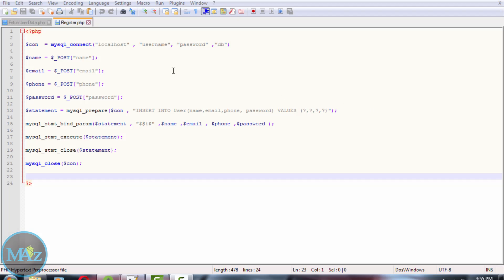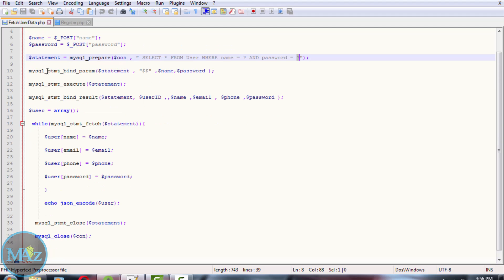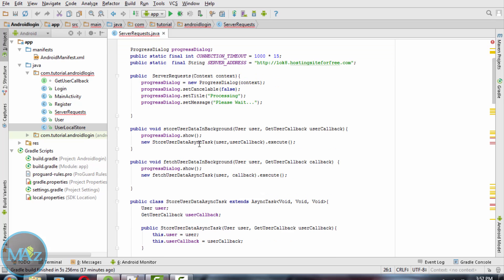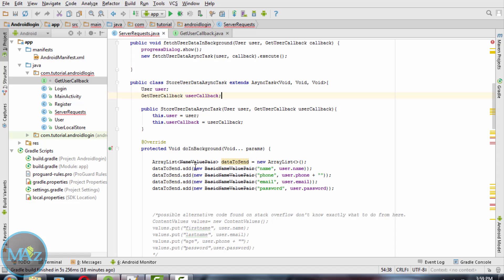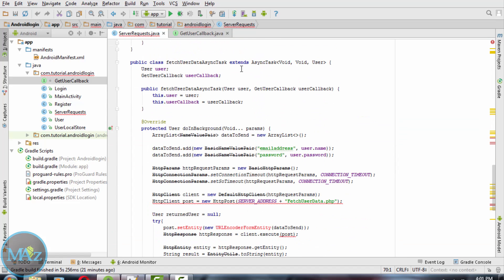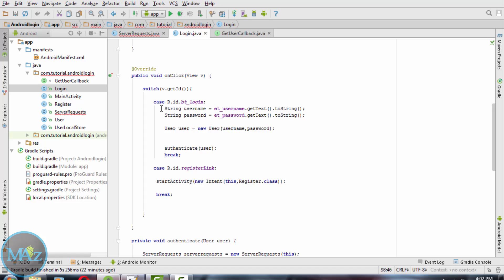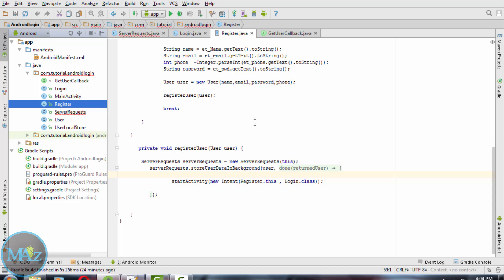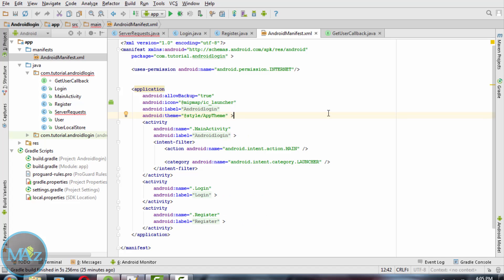Android Login and Registration with PHP and MySQL :part5 | ShoutCafe.com